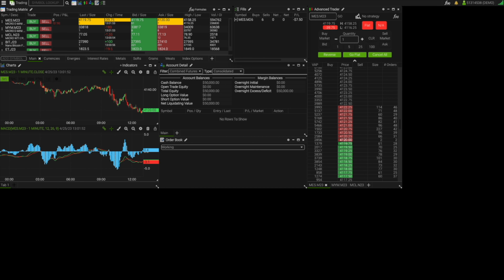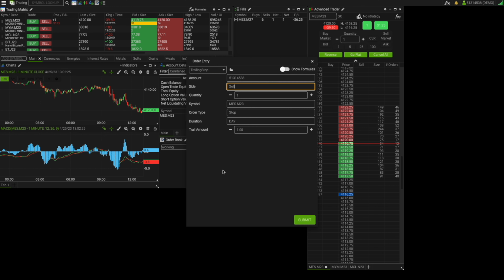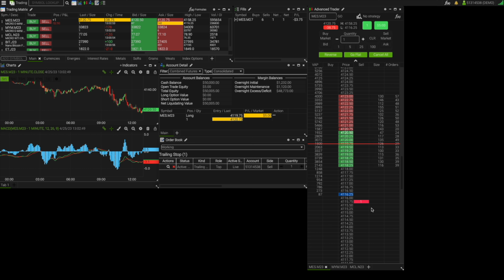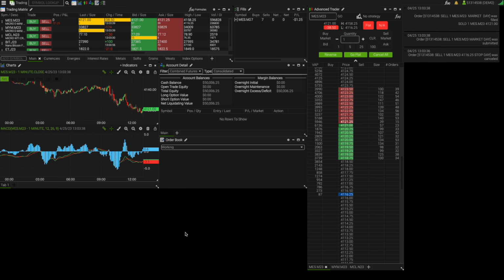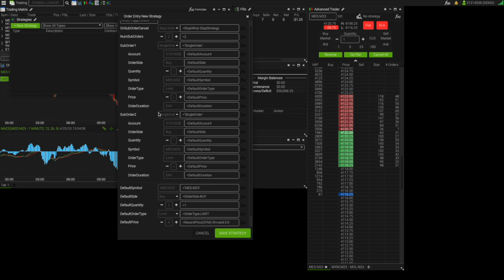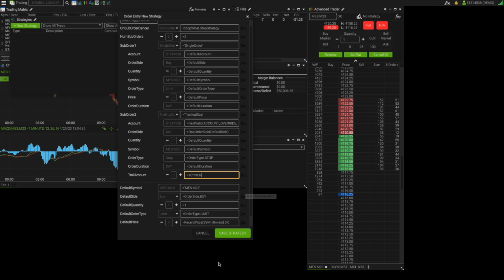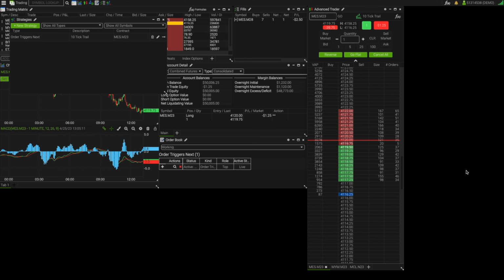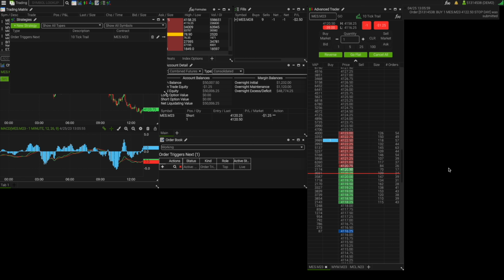How To Use Trailing Stops on the Ironbeam Futures Trading Platform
Learn how to use trailing stop orders on the Ironbeam futures trading platform